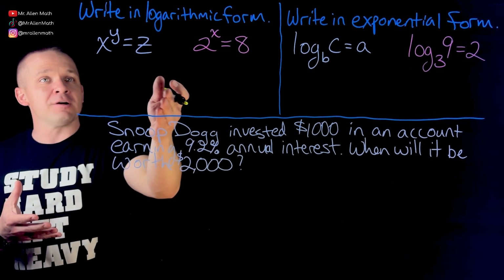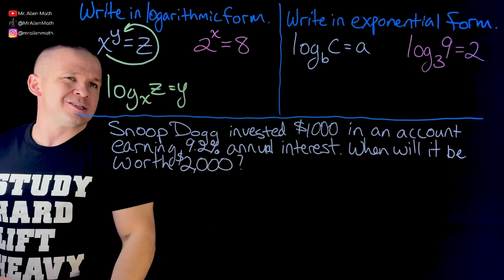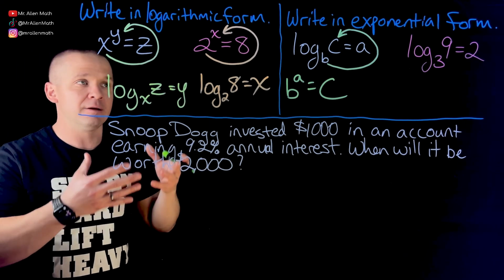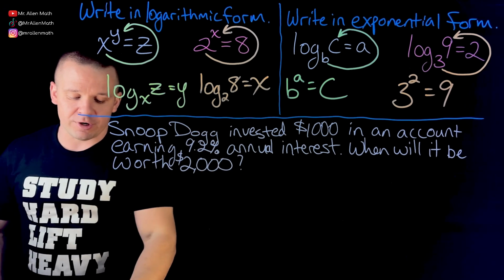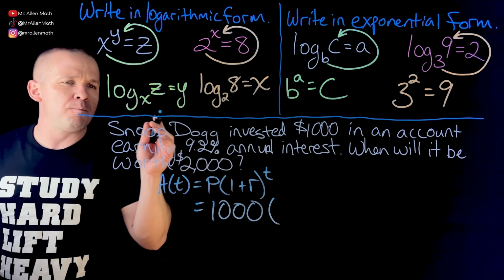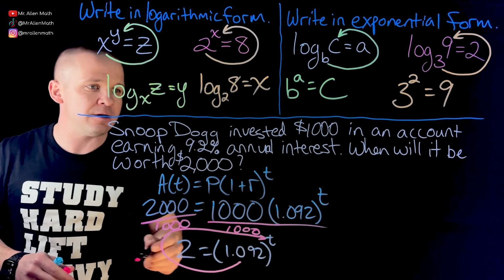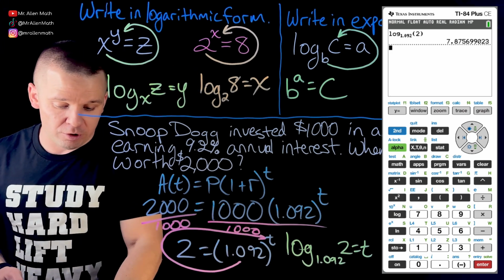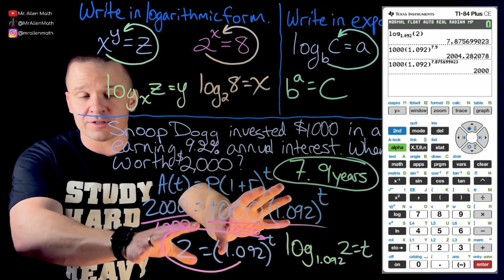From Exponential to Logarithmic Form - Simple Math Tricks That Work!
Confused by logarithms? This beginner-friendly video breaks down exactly what logarithms are, how they connect to exponents, and how to use them to solve real-world problems. Perfect for students in Algebra 2, Precalculus, or SAT Math prep!

You’ll learn:
✔️ How to convert from exponential to logarithmic form
✔️ How to rewrite logarithmic form back into exponential form
✔️ How to solve for a missing exponent using logs
✔️ A real-life application: Set up and solve an equation to determine how long it takes for an investment to double

0:00 Intro
0:15 Exponential to Logarithmic Form
1:43 How to evaluate a log with mental math
1:59 Logarithmic to Exponential Form
3:30 Application of Logarithmic Functions: How to use logs to solve for a missing exponent in a compound interest application problem
6:00 How to plug log of any base in your TI-84 Plus Graphing Calculator

Whether you're just starting to learn logs or need a quick refresher, this video will give you a solid foundation to feel more confident in class and on tests.

💡 Great for:
✔️ Algebra 2 & Precalculus students
✔️ SAT & ACT math prep
✔️ Understanding compound interest & exponential growth